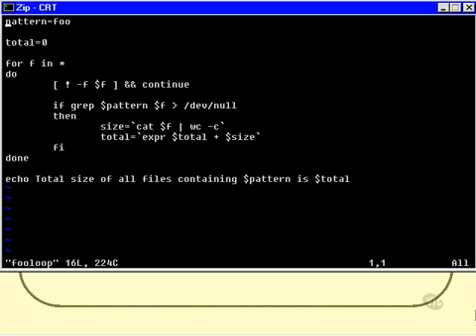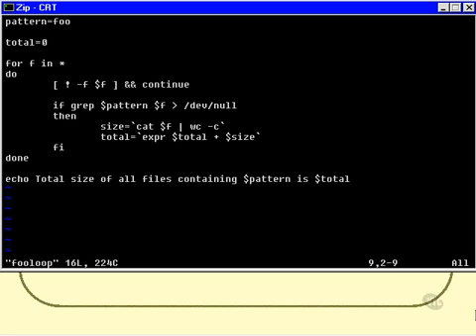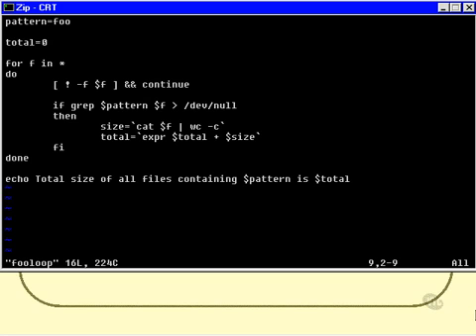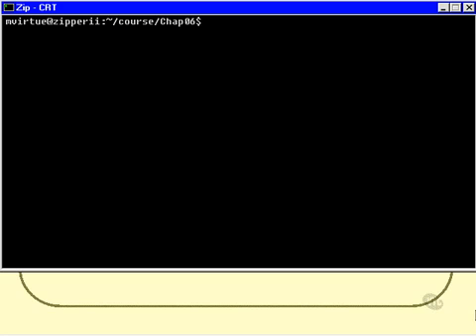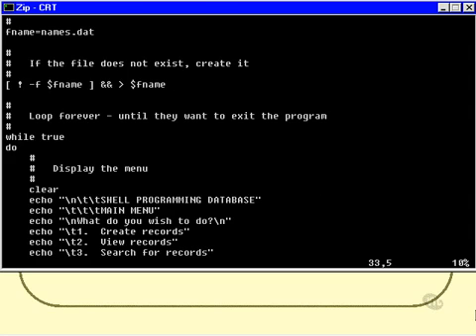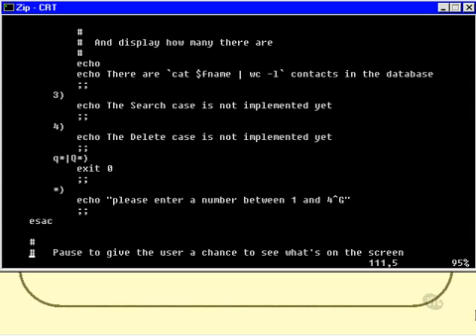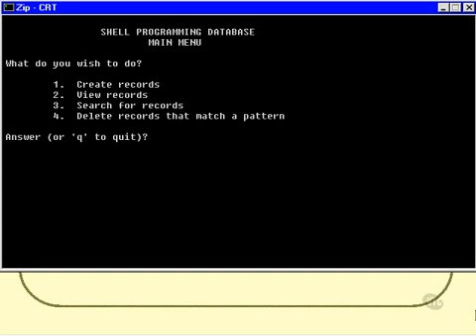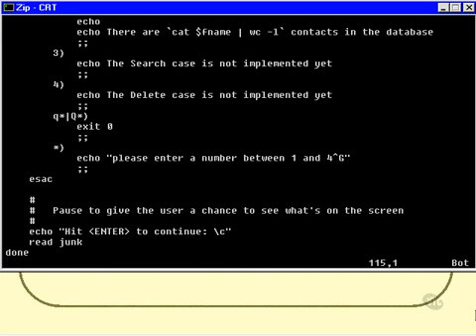06 Unix Shell Scripting Tutorial Loops Part 3